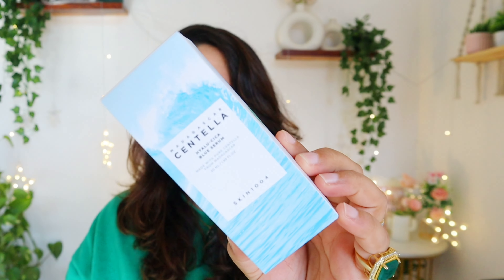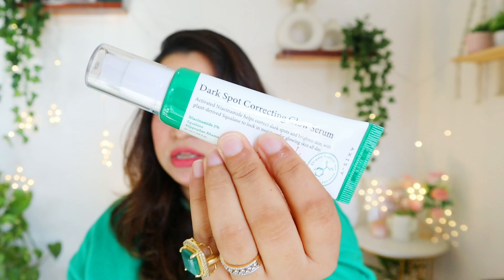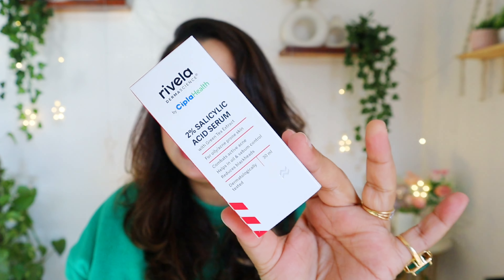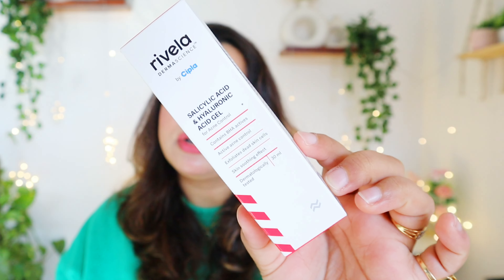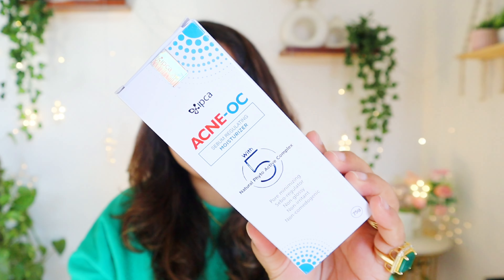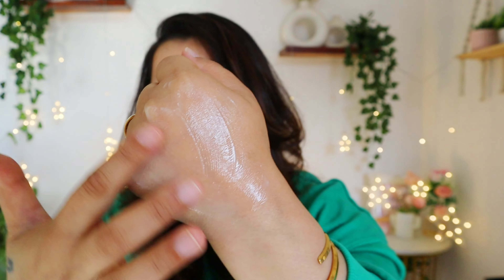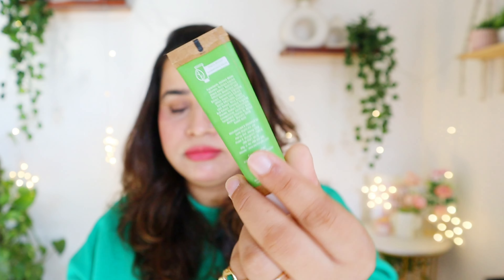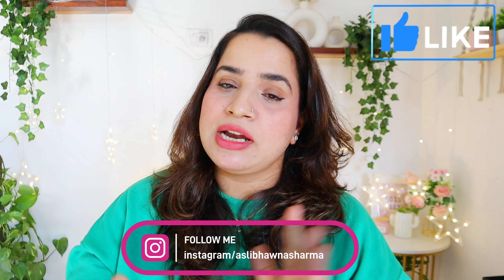Skincare Haul + First Impressions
Hello Beautiful

Here is your Request Products Haul + Their first impressions and few of mini review

☆ ●Copyright● ☆
Do not use Picture or Video Without permission